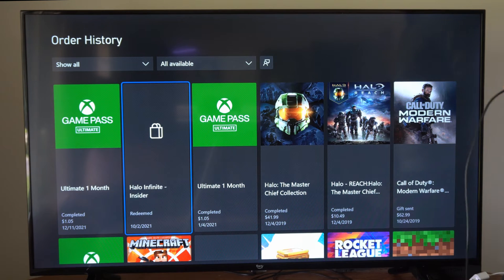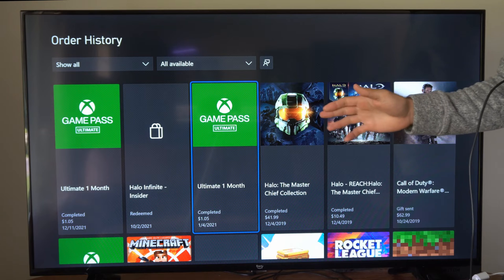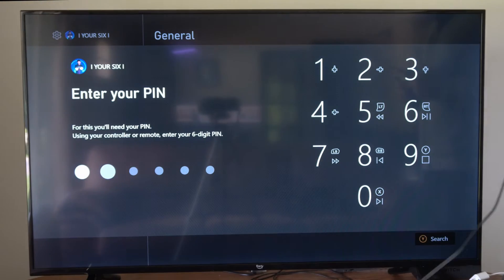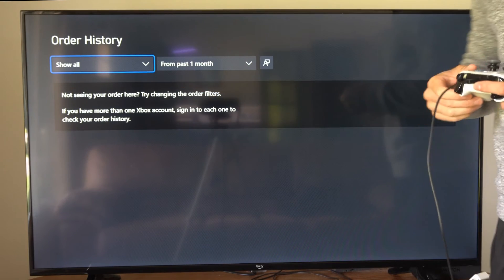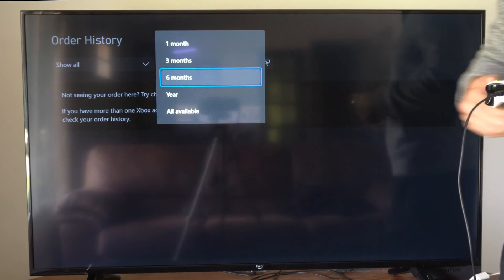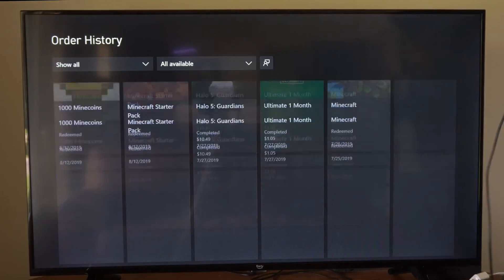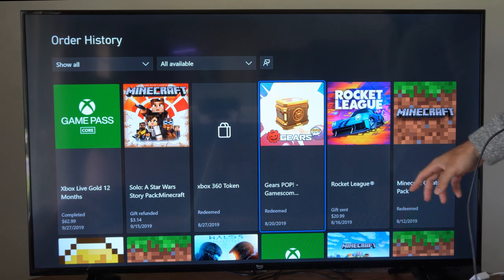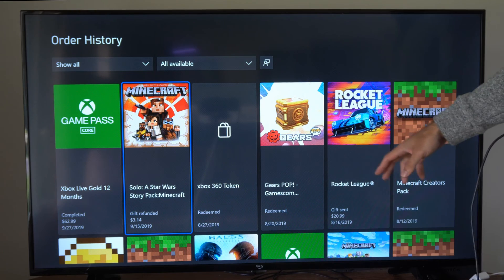How to See your Purchases History on Xbox One Account (Order History)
Turn on your Xbox One Console: Ensure your Xbox One is powered on and connected to the internet.

Sign In: Sign in to your Xbox Live account using the gamertag associated with your purchases.

Access the Microsoft Store:

Navigate to the "Store" tab.
Open the "My games & apps" section:

Scroll down to the "My games & apps" section and select it.
Go to "Full Library":

In the "My games & apps" section, you'll see "Full Library" on the left. Select it.
View Your Purchase History:

In the Full Library, you should see a list of your purchased games and apps. This list includes both installed and uninstalled content.
You can scroll through this list to see your purchase history.
Filter or Search (Optional):

Depending on the updates and changes made by Microsoft, you may have the option to filter or search for specific items in your purchase history, which can be helpful if you're looking for something specific.
View Details (Optional):

If you select an item in your purchase history, you can often view more details about it, including the date of purchase and the payment method used.